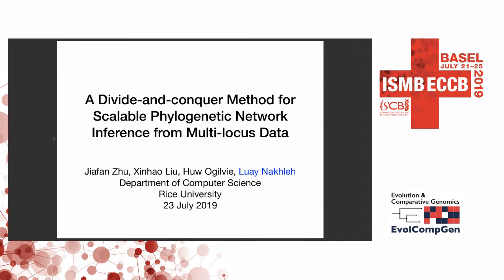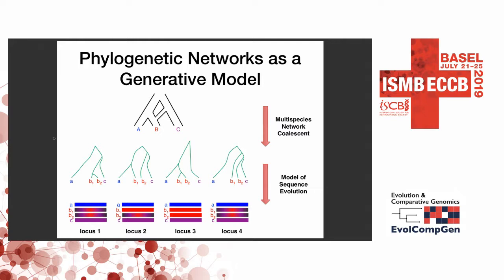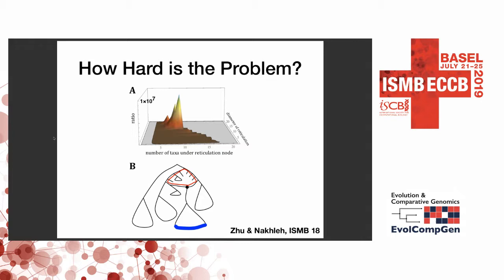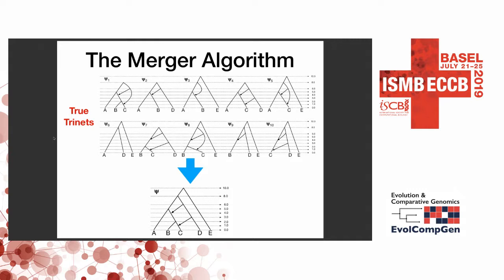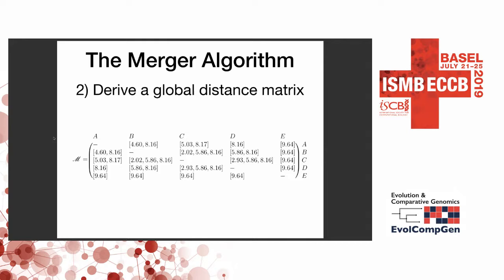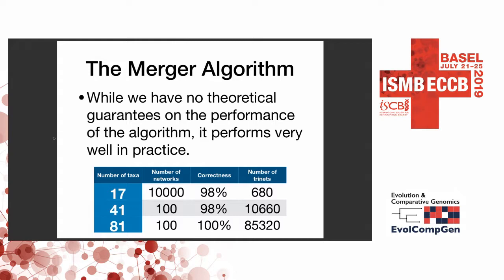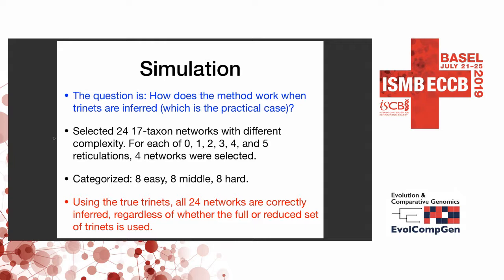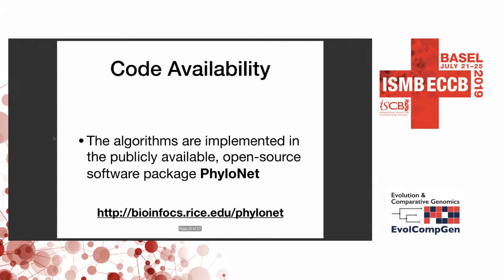A Divide-and-Conquer Method for Scalable... - Luay Nakhleh - EvolCompGen - ISMB/ECCB 2019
A Divide-and-Conquer Method for Scalable Phylogenetic Network Inference from Multi-locus Data - Luay Nakhleh - EvolCompGen - ISMB/ECCB 2019